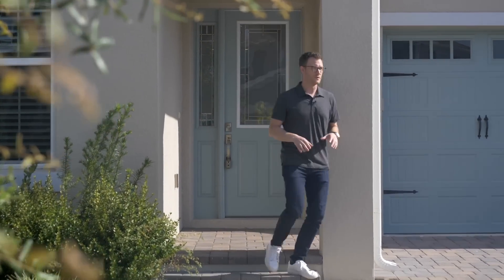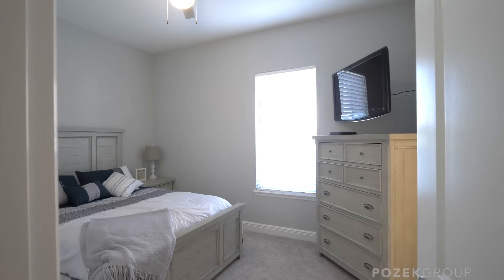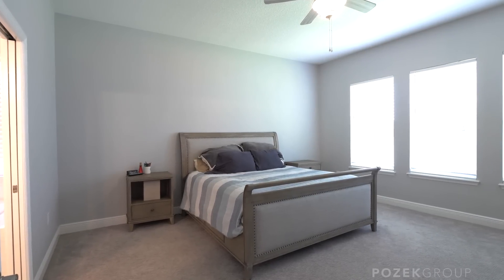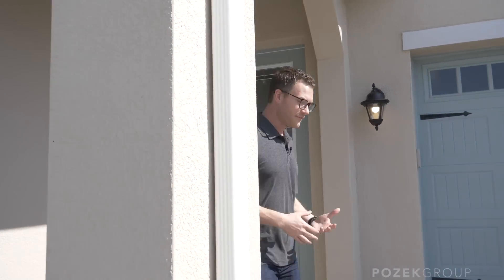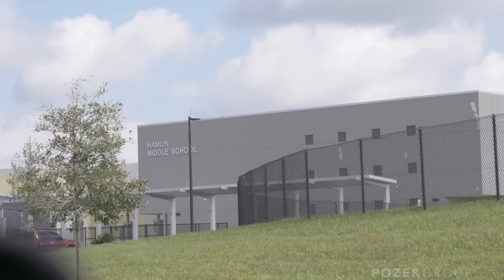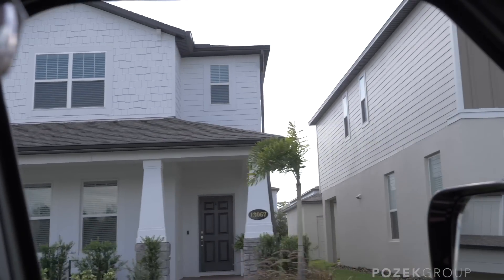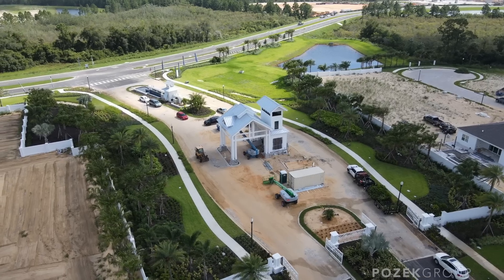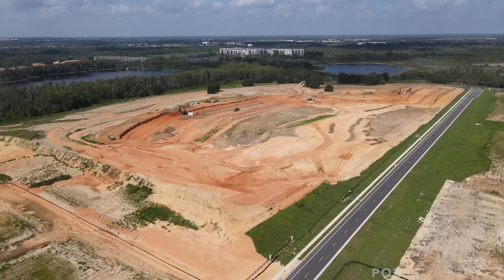Home Tour + 5 New Horizon West Neighborhoods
Today I'm taking you inside an $825,000 home in the Horizon West community of Winding Bay. Then afterwards we tour 5 of the neighborhoods creating the most buzz in this bustling area!

Thinking about moving to Orlando? My team and I would love to help!

Ken Pozek is a licensed real estate agent in the state of Florida. License number BK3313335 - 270 Plant Street Suite 230 Winter Garden, FL 34787